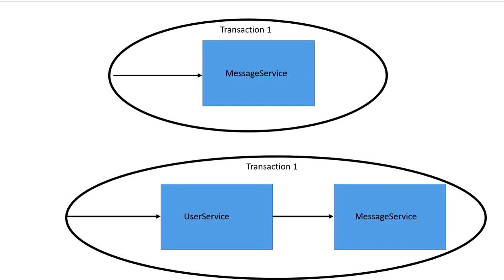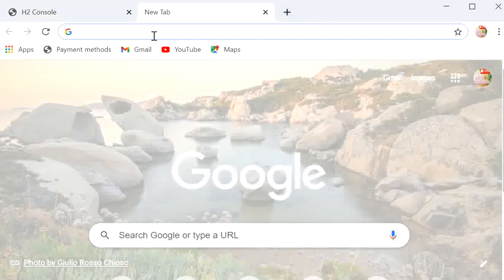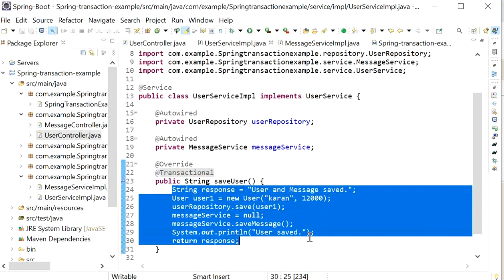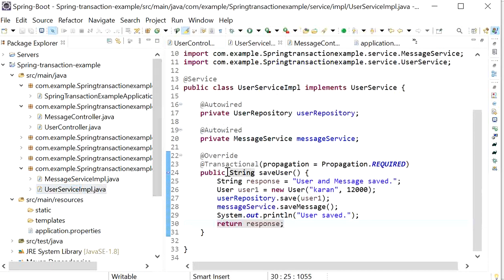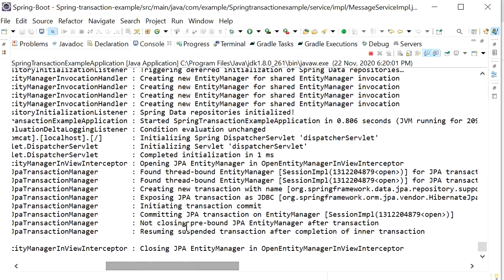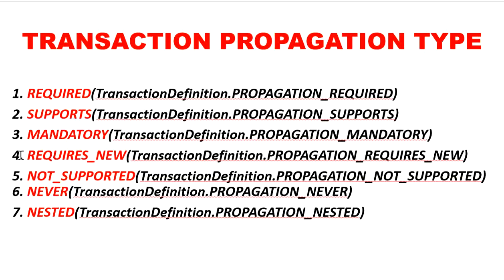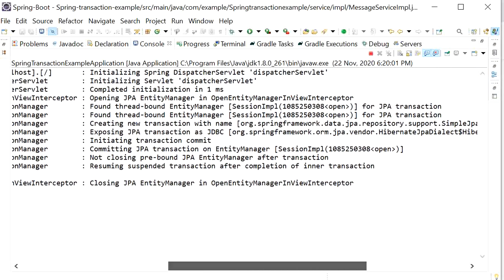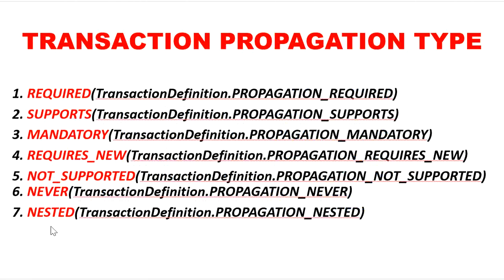Most Important topic to cover before Java + Spring boot Interview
Hi Friends,

Welcome to this channel Gain Java Knowledge. We are providing best content of Java and Spring boot in videos.